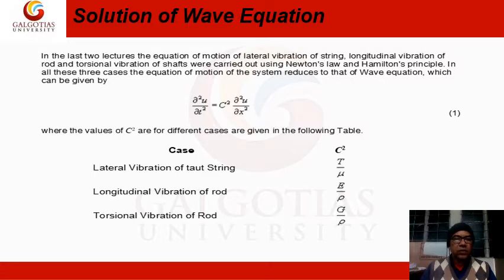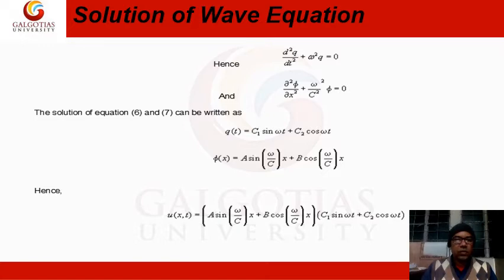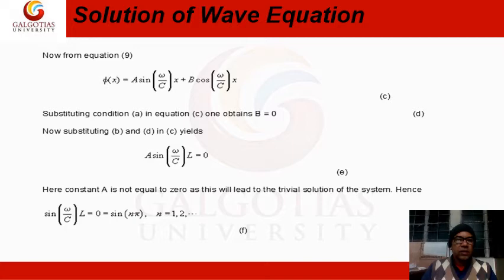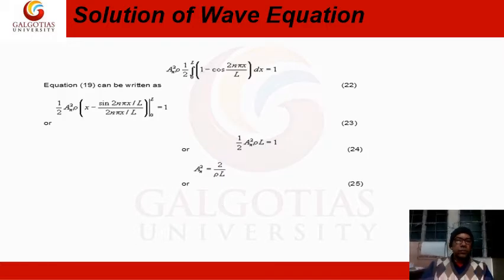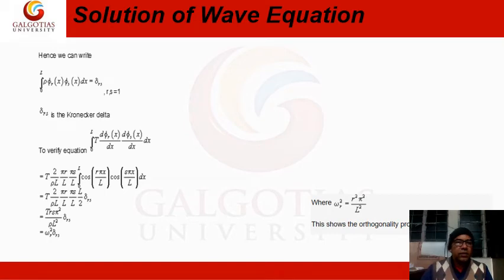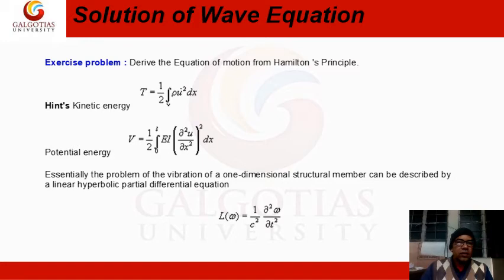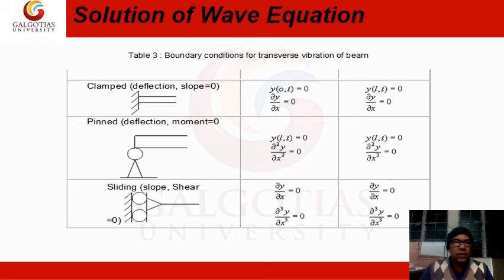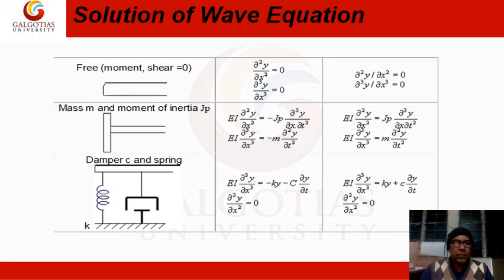MechanicalVibration_ 29_ Wave equation